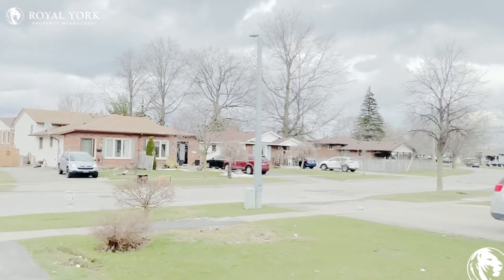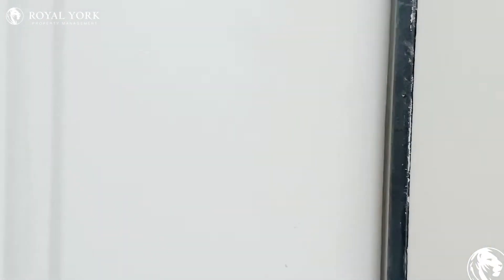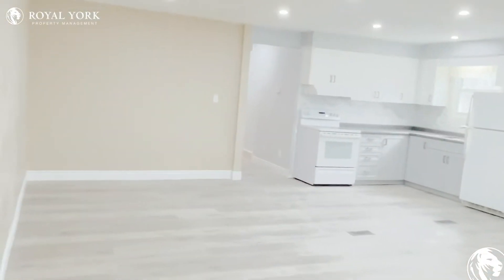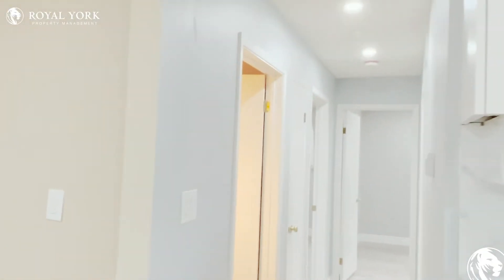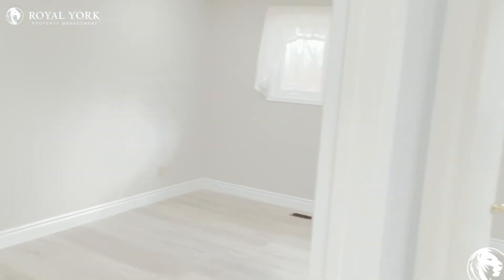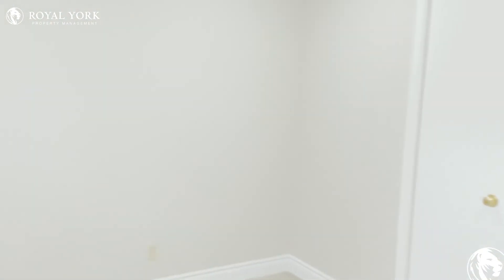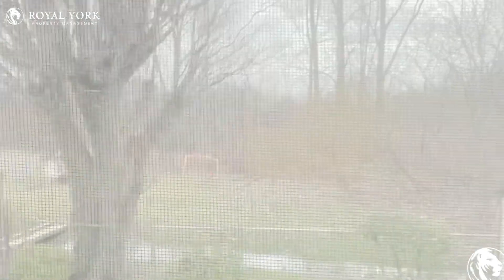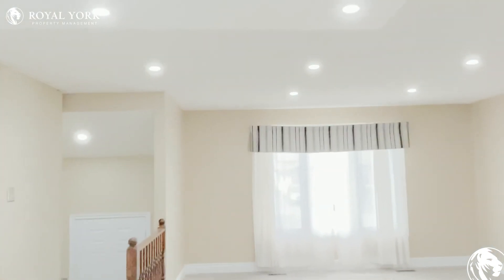1-46 Terrace Avenue, Welland, Ontario L3C 2C4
3 Bedrooms | 1 Bathroom, Newly Renovated, Spacious Kitchen, Upgraded Backsplash, White Appliances, Formica Countertops, En-Suite Laundry, Front Porch, Tons of Natural Light.

Close to Highway 58, Windsor St & Mayfair Dr Bus Stop, Chippawa Park, Welland Dog Park, Fitch Street Public School, Fitch Street Public School, Welland Historical Museum, Seaway Shopping Mall, Decew Falls.

1-46 Terrace Avenue, Welland, Ontario L3C 2C4
Windsor Street and Terrace Avenue

10 Minutes Away From Mud Lake Conservation Area!!
Located in a Quiet Neighbourhood!!

UNIT AMENITIES:
*3 Bedrooms | 1 Bathroom
*Spacious Kitchen
*Upgraded Backsplash
*White Appliances
*Formica Countertops
*Laminate Floors
*Window Coverings
*Upgraded Bathrooms
*En-Suite Laundry
*Unit is Facing Northeast
*Shared Backyard
*Front Porch
*Courtyard/Backyard View

Property Leased :)